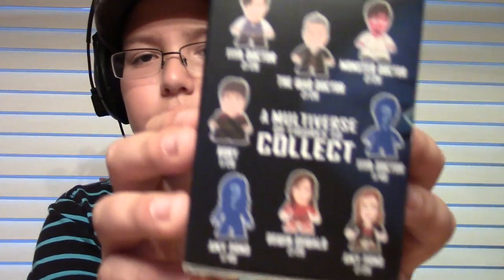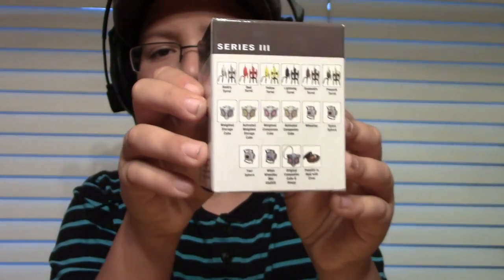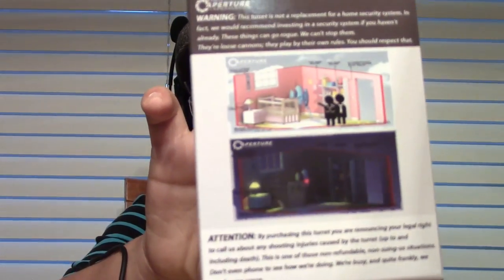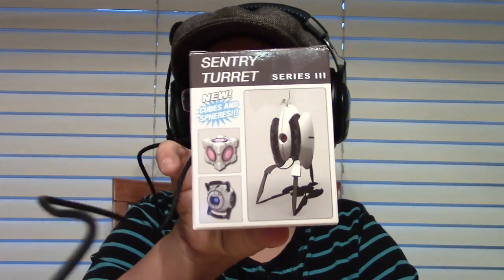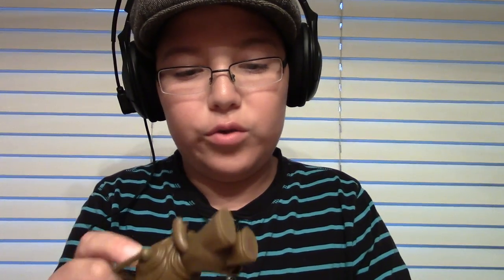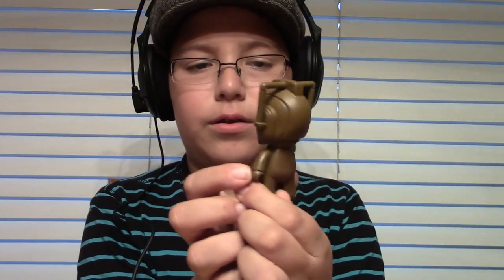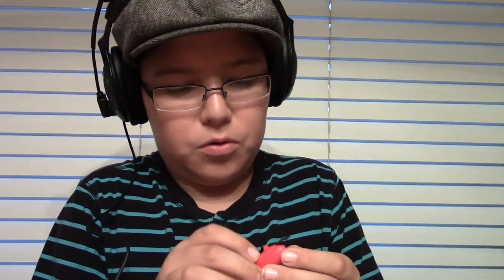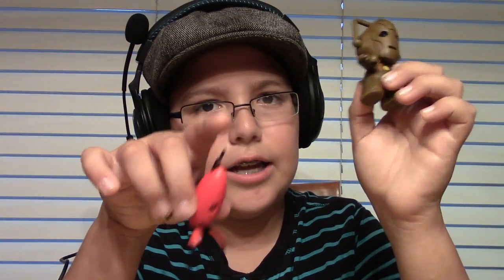Blind Boxing-Turret Time!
5 Likes!?___Hey, Hey, Hey Every body, MrTreepenguin here! Today, I open up a few blind boxes. They were all really fun to open up, especially on camera.